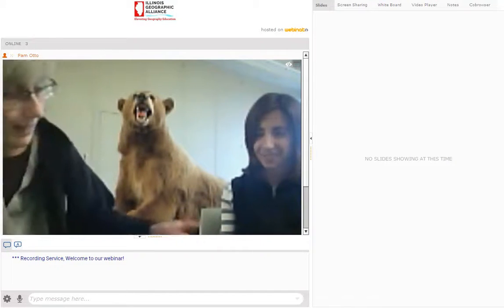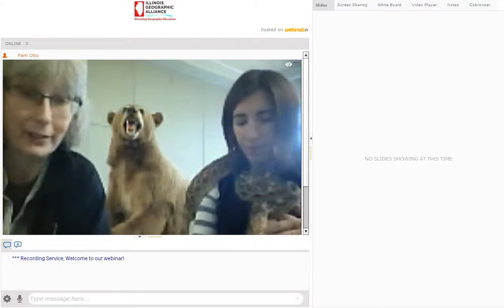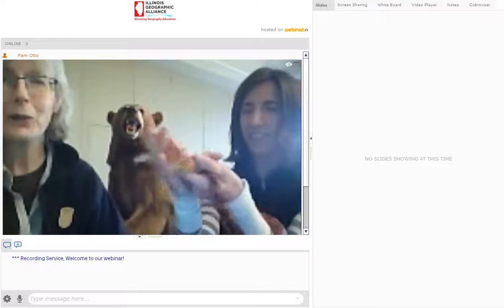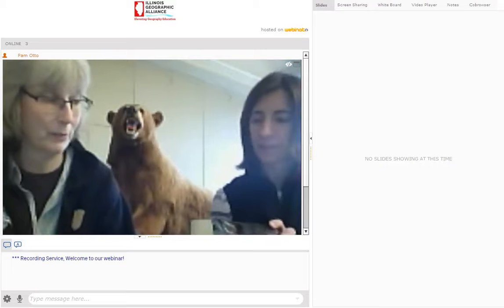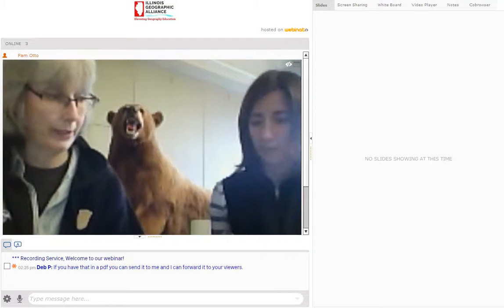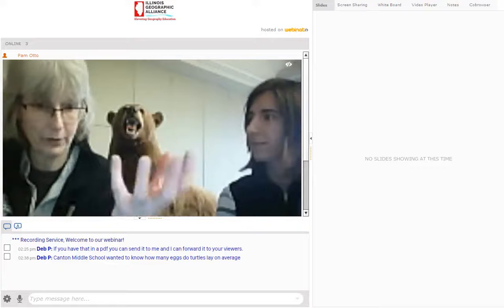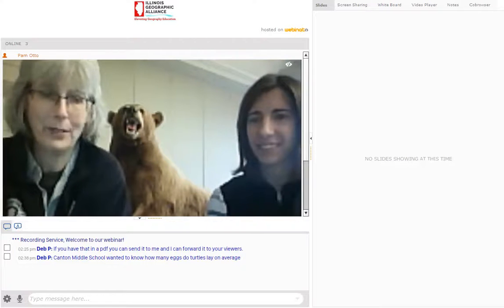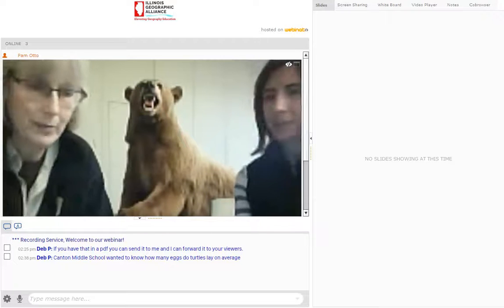Protecting Wildlife from your pets | NBTI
Pam Otto always has a gaggle of live animals to show you and she will tell each animals story of how she acquired them. Many of the animals in her nature center were abandoned by their previous owners in local natural areas. Pam will explain why you should not rescue animals and also not free your unwanted pets back into nature.